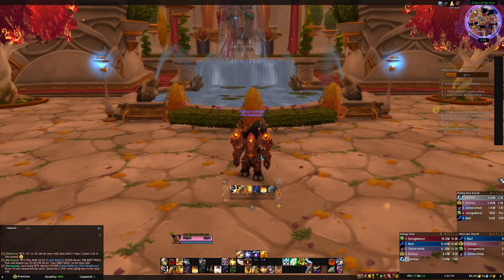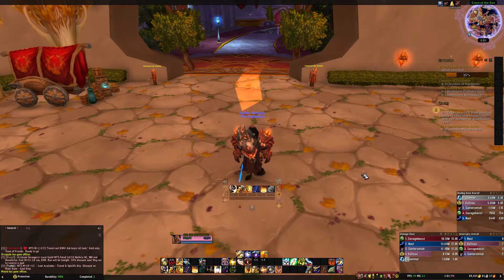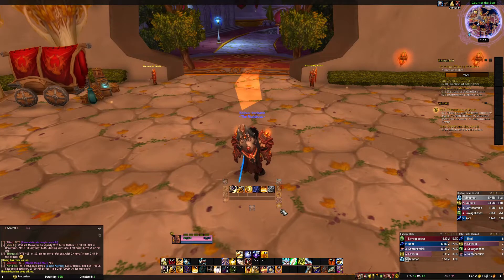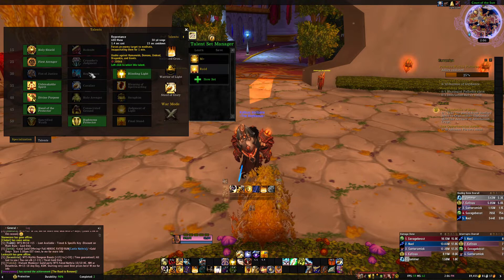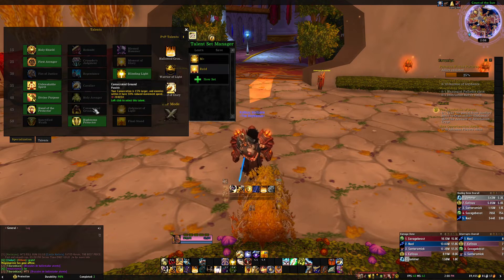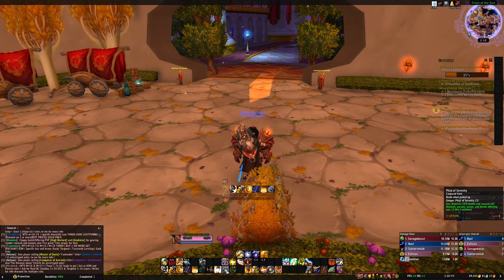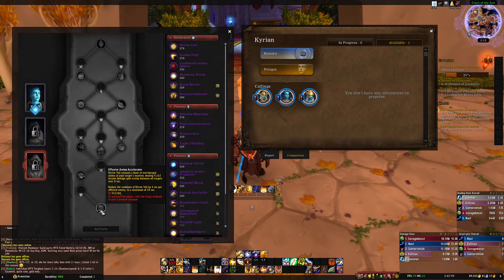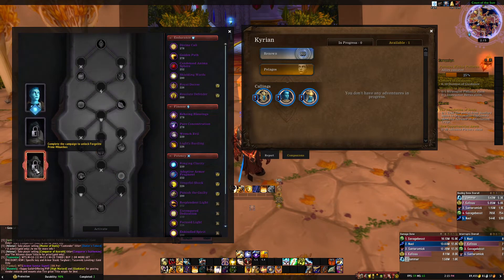Protection Paladin Everything you NEED to know! Talents, Tips + MORE - Shadowlands Season 4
Been loving Prot paladin and pushing to Keystone Hero this season with mine.

00:00 - Intro
01:10 - Strengths & Weaknesses of Prot Pally
04:40 - Talents
08:50 - Covenant
09:42 - Soulbind & Conduits
13:17 - Legendaries
15:05 - Great resource for tanking!